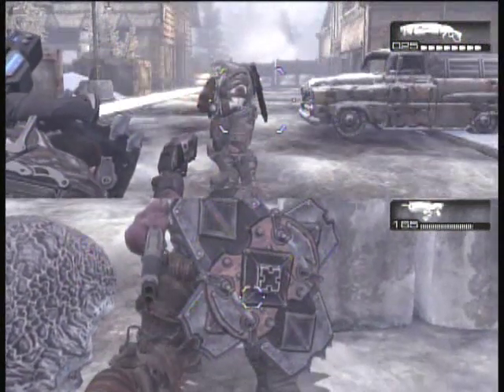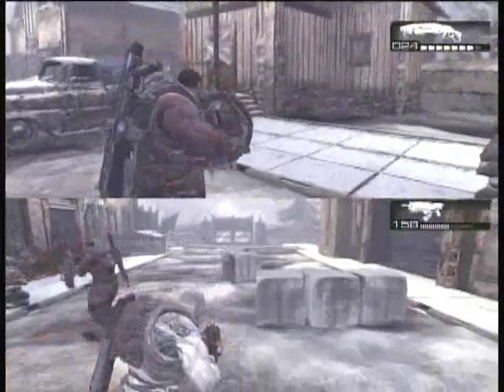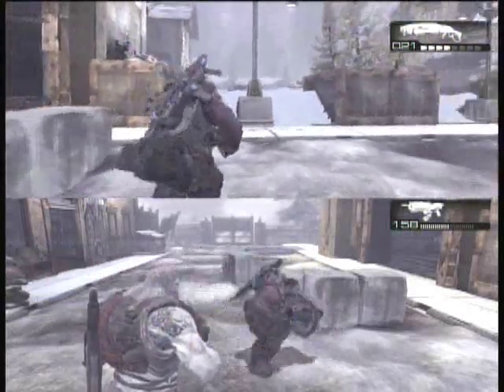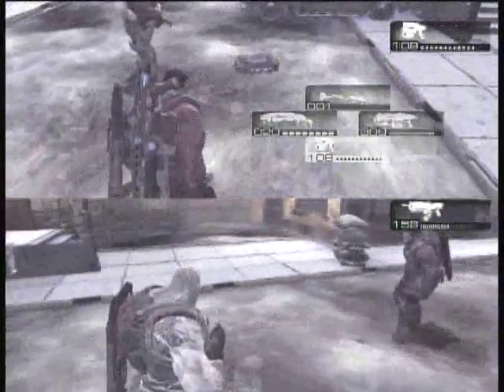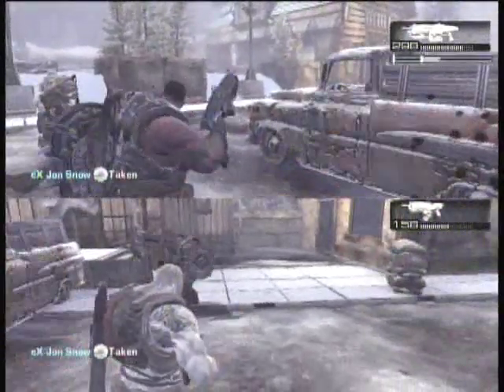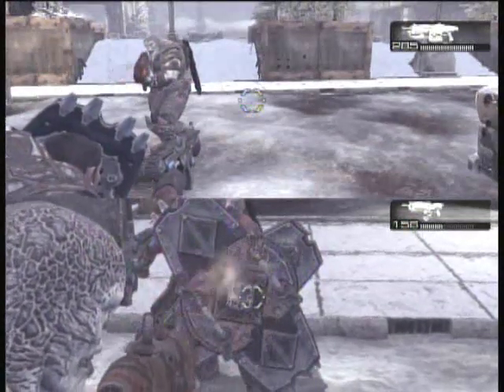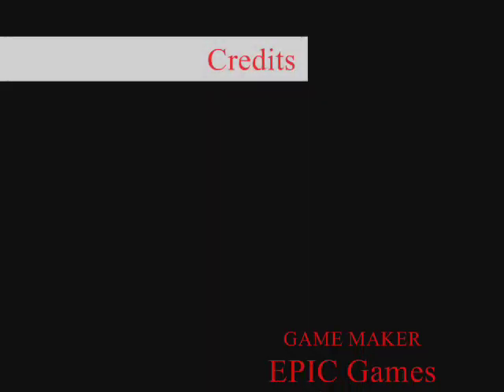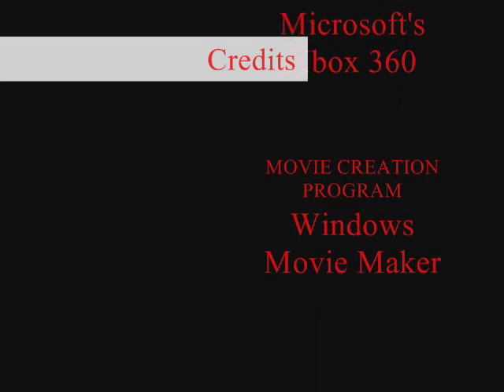Gears of War 2: Toaster and Alien Easter Egg + Boomshield Weapon Cheat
the title says it all. sorry about the sound getting a little off track at the end, no one's perfect :D
my gamertag is eX Jon Snow. send me FR is you wanna see any of these in game